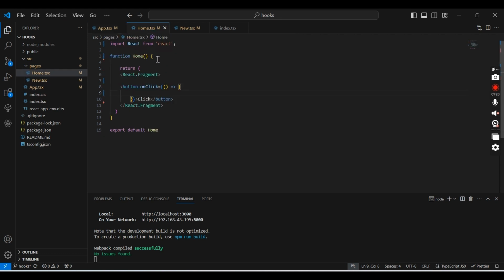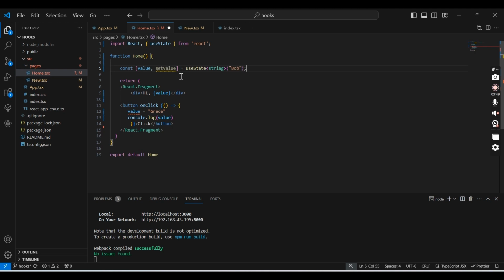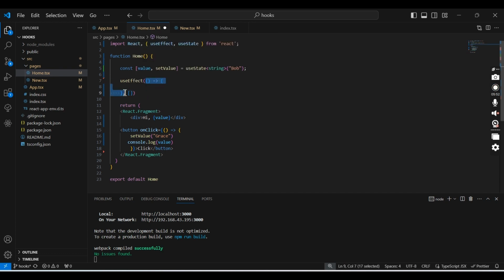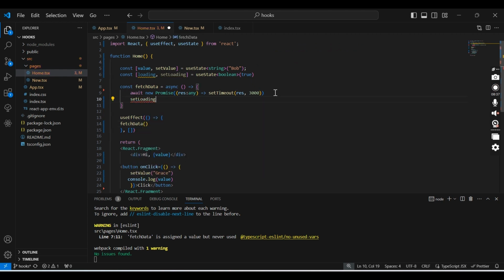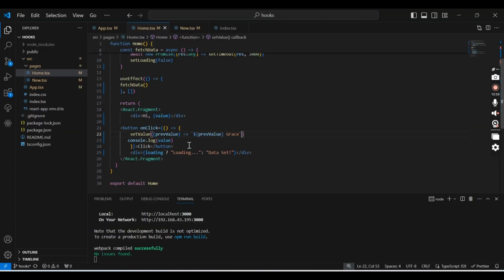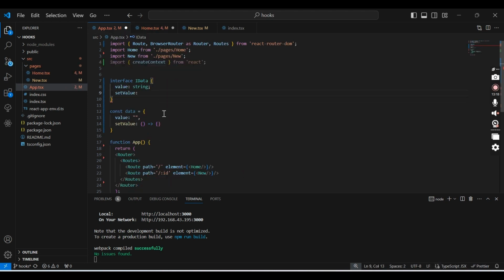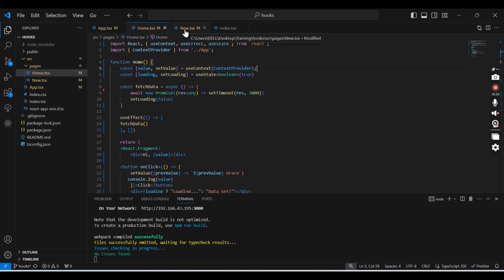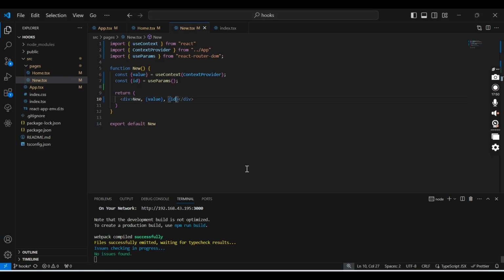React Hooks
Welcome to our beginner-friendly tutorial on React! In this video, we'll walk you through the fundamentals of React.js, a popular JavaScript library for building user interfaces. Whether you're new to web development or looking to expand your skills, this tutorial is perfect for you.

We'll start by explaining what React is and why it's become so popular among developers. Then, we'll dive into practical examples, covering essential concepts such as components, props, state, and JSX syntax. You'll learn how to set up a React development environment, create your first React component, and build a simple but functional user interface.

Throughout the video, we'll provide clear explanations and code demonstrations to help you grasp each concept easily. Plus, we'll share tips and best practices to enhance your understanding and productivity as you continue your journey with React.

Ready to get started?